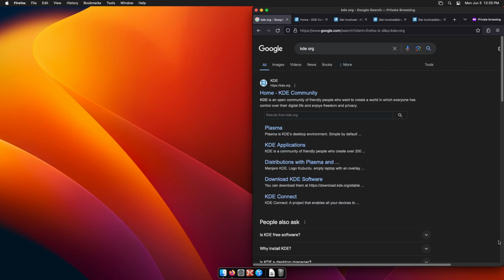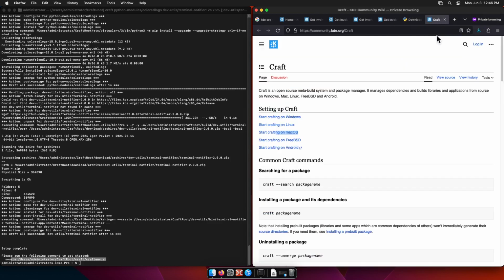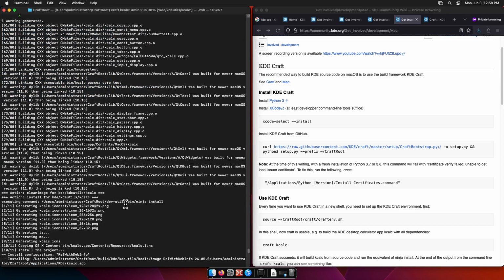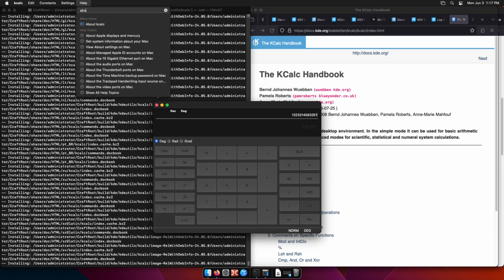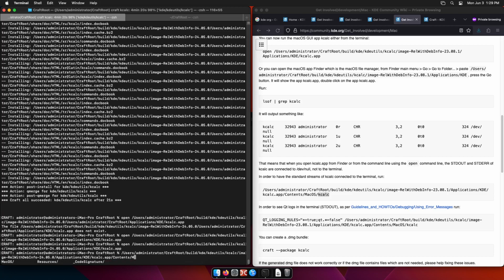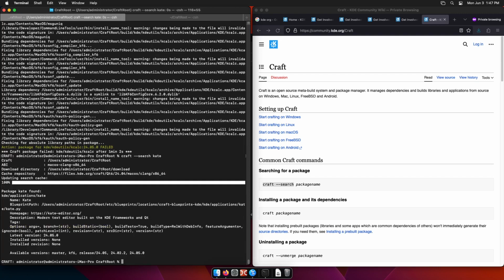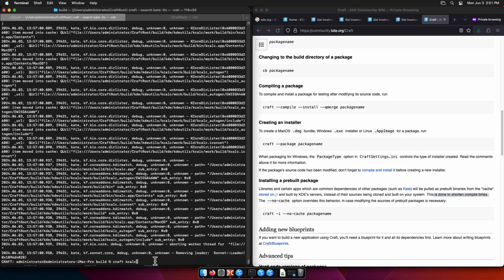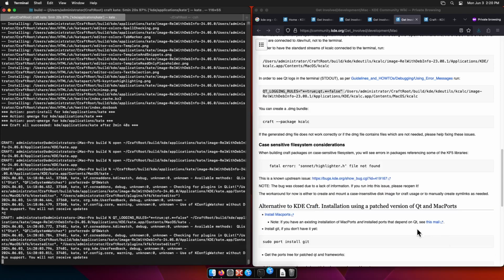KDE Craft on macOS - build KDE apps on macOS tutorial - June 2024 - 4ce4f530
How to build, run and test KDE software on Apple macOS.